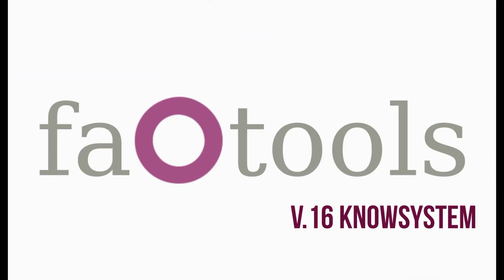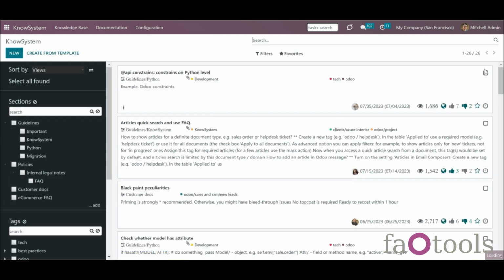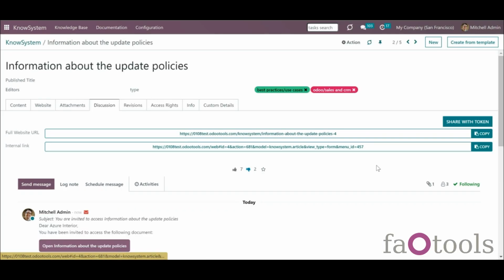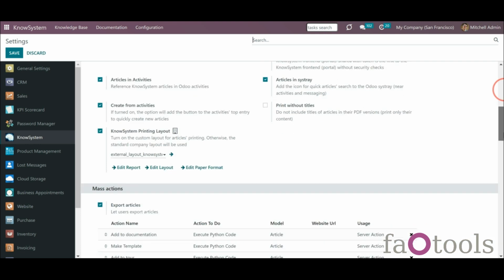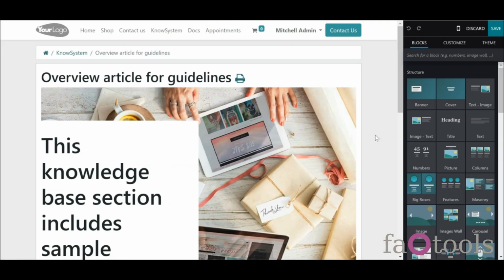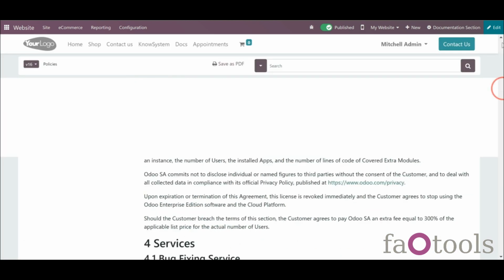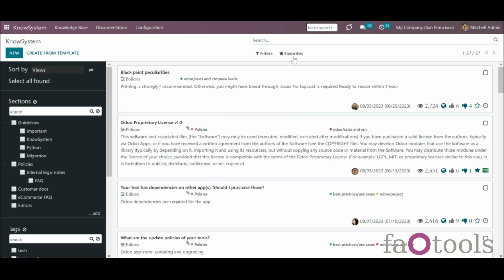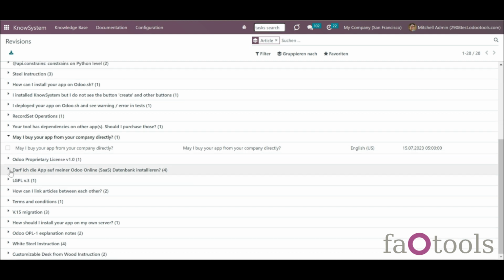Odoo KnowSystem v16 by faOtools overview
Find out how to build a deep and structured knowledge base for internal and external use in Odoo.
00:00 – Brief description of the module and its features
02:00 – How to sort articles with the help of the Single View Interface
02:38 – How to add a new section
05:13 – How to add a new tag
08:06 – How to add a new type
09:29 – How to navigate through articles with the help of the Single View Interface
10:55 – How to manage articles with the help of mass actions
13:05 – How to create an article
15:38 – How to create an article from a template
17:00 – How to edit an article with the help of the Backend builder
18:07 – How to edit an article with the help of the Website builder
19:17 – How to edit an article with the help of the HTML Editor
20:36 – How to edit an article with the help of the Text Editor
21:12 – How to switch to the raw code editor
23:04 – How to discuss and share an article
26:00 – How to see the information about the article
27:05 – How to restore a previous version of an article, with the help of the revisions history
28:32 – How to access Knowsystem from anywhere in Odoo and reference it in messages
29:38 – How to link a tag to a model, to find the related articles quickly
31:50 – How to reference articles in messages
33:40 – How to reference articles in activities
35:50 – How to print articles

KnowSystem: Website and Portal
39:45 – Brief introduction of an add-on KnowSystem: Website and Portal
40:05 – The frontend articles interface
43:40 – How to customise the frontend Knowsystem page
45:35 – How to sort articles and add custom sorting
47:10 – How to filter and search articles and add custom filters, custom search
49:18 – How to manage articles from the frontend

Odoo Documentation Builder
50:50 – Brief introduction of an add-on Odoo Documentation Builder
51:55 – How to distinguish articles, that are used in documentation
52:38 – How to create a documentation category
53:17 – How to create a documentation section
55:43 – How to customise the documentation page
58:34 – How to customise the documentation section page
1:02:52 – How to turn on the versioning
1:04:46 – Access Rights to documentation, setting security actions

1:07:40 – How to organise a learning tour
1:10:40 – KnowSystem Access Rights
1:14:48 – How to import & export articles

KnowSystem: Custom Fields & KnowSystem: Custom Fields for Website and Portal
1:16:37 – Brief introduction of an add-on KnowSystem: Custom Fields
1:16:57 – How to create a custom type and why do we need them
1:17:34 – How to create a custom field
1:18:38 – Choosing custom field’s portal page placement with the help of add-on KnowSystem: Custom Fields for Website and Portal

KnowSystem: eCommerce
1:19:25 – How to show an FAQ button on the products page
1:20:45 – How to select the criteria to generate global FAQ
1:21:35 – How to add own FAQ articles to products
1:22:55 – How to avoid showing the FAQ button on some products' e-shop pages
1:23:15 – How to add own FAQ articles to specific attributes and attribute values

KnowSystem: Multi Languages
1:24:50 – Brief introduction of the module KnowSystem: Multi Languages
1:25:38 – How to update an article’s body translation and history of revisions

The video was recorded on the 8th of September 2023 for KnowSystem 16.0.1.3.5, KnowSystem: Website and Portal 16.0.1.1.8, Odoo Documentation Builder 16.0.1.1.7, KnowSystem: Custom Fields 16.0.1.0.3, KnowSystem: Custom Fields for Website and Portal 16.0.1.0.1, KnowSystem: eCommerce 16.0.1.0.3, KnowSystem: Multi Languages 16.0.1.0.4, and Odoo 16E.